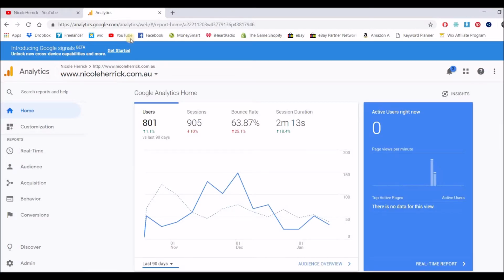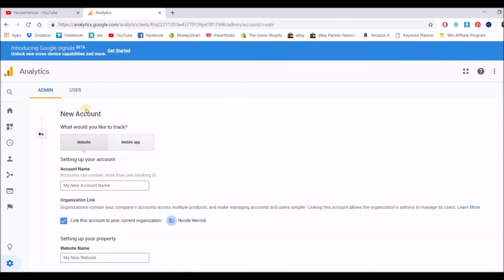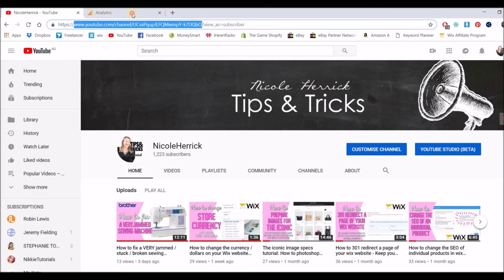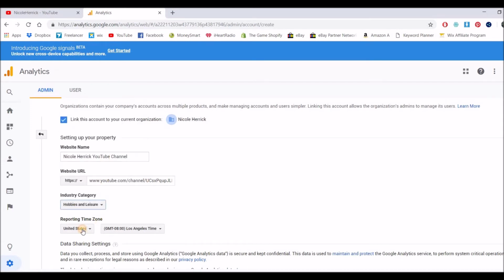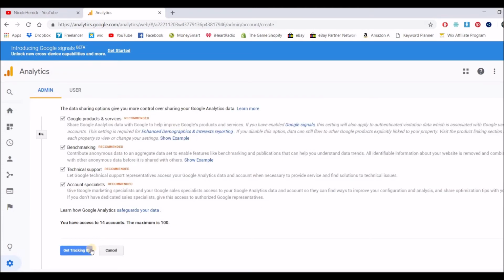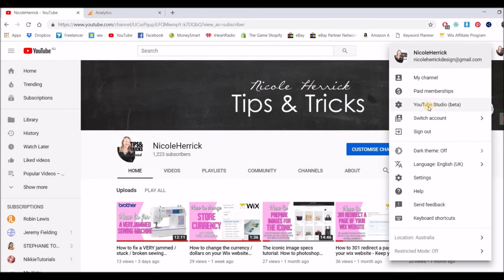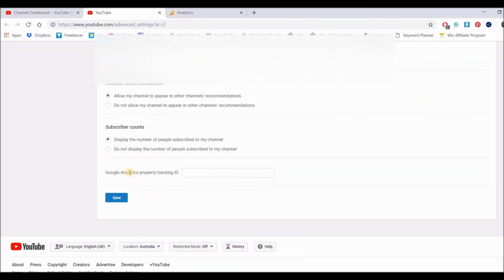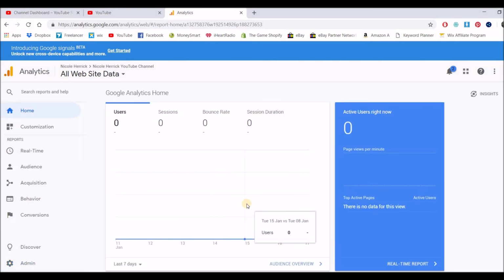How to get a google analytics code for your you tube channel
This quick tutorial shows you exactly how to get a Google Analytics code and then add it to your You Tube channel so you can track data on your viewers.

Theme music by Otis Mcdonald
Song: Complicate ya.